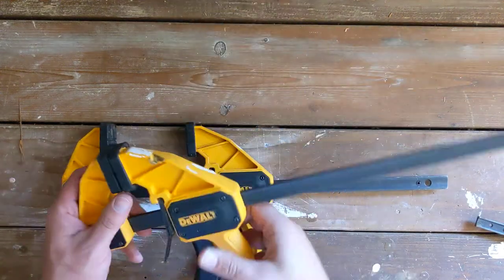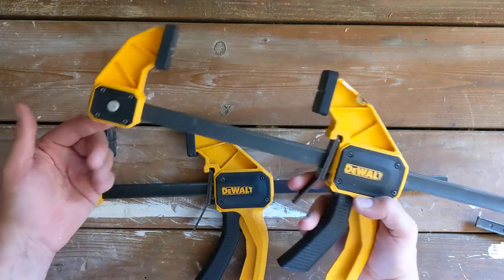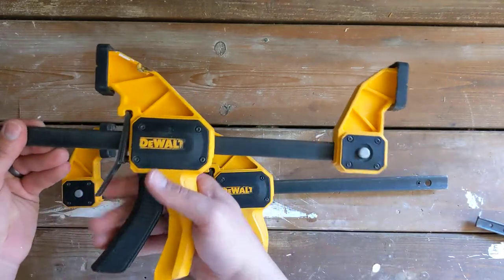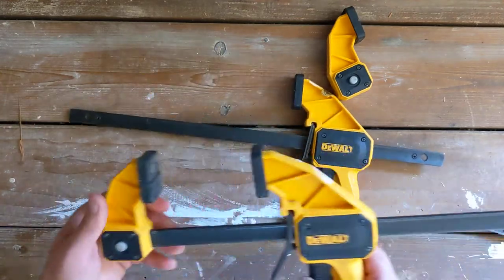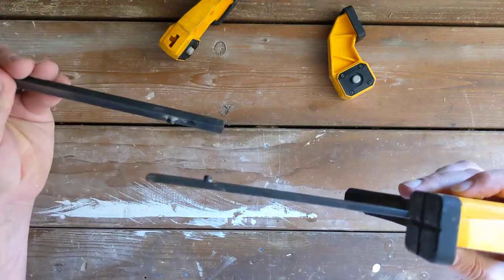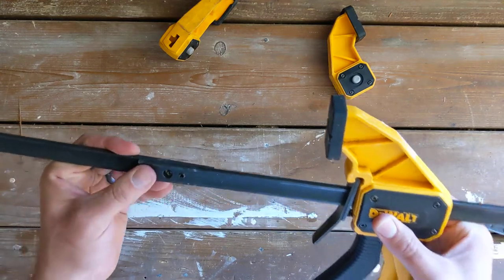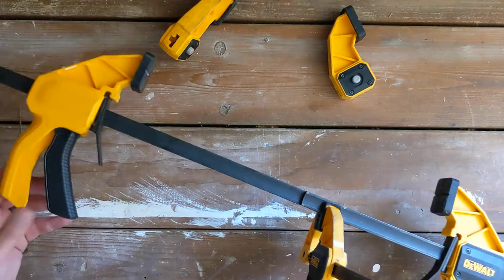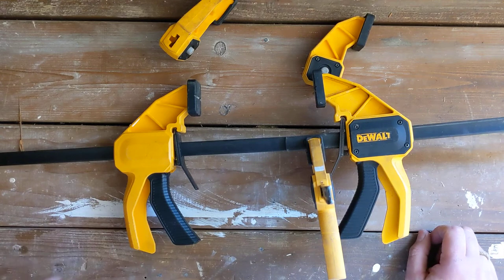Turn two bar clamps into one big one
Here's a handy woodworking trick in the garage. If you have matching bar clamps with reversible jaws, here's how to use them as one big one.

If you need more than a little force, you could add your own hardware to the middle section.